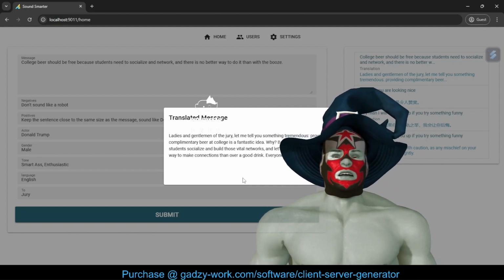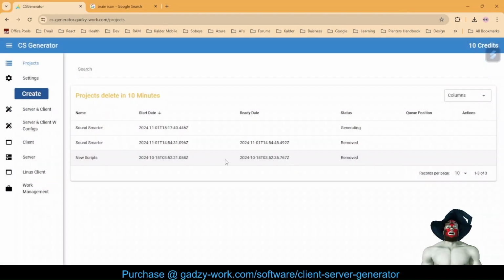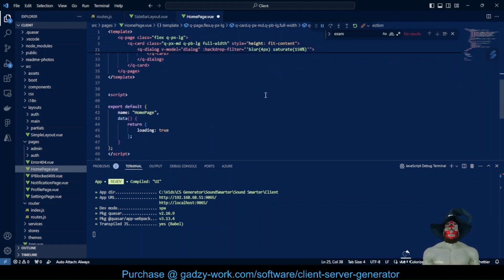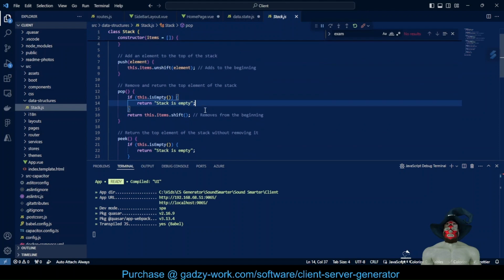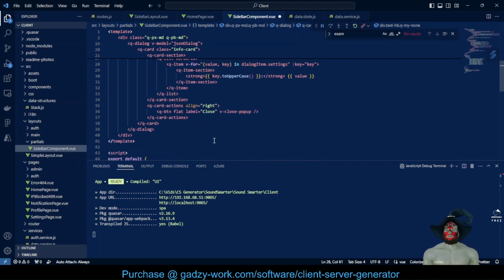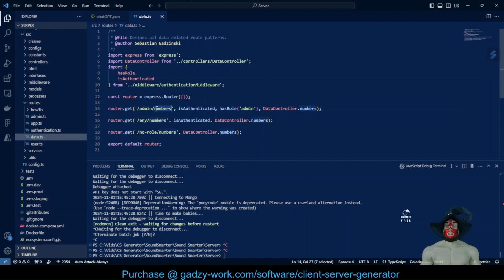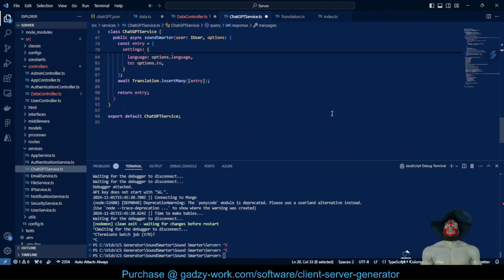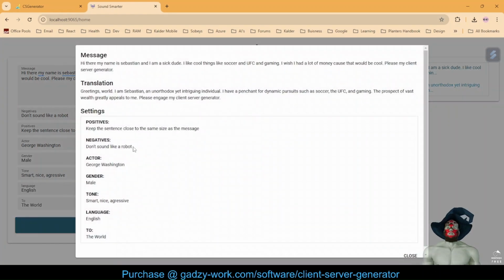ChatGPT Make Me Sound Smarter - NodeJS Typescript Chat GPT API with Vue Quasar Client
This video will demonstrate how to use the Client Server Generator to make a base template and then code it to a text generator that makes any text sound smarter in any language!

- Make sure to add your own chatGPT.json, firebase.json, and sendGrid.json